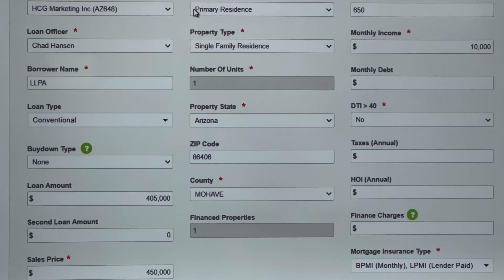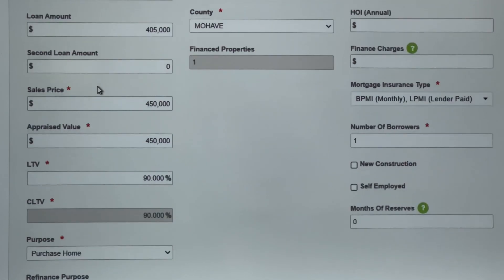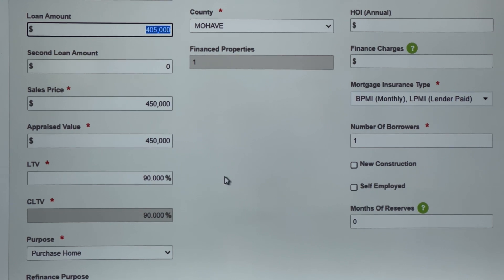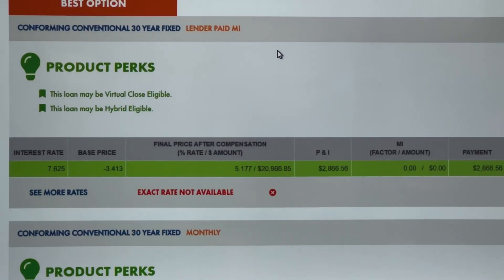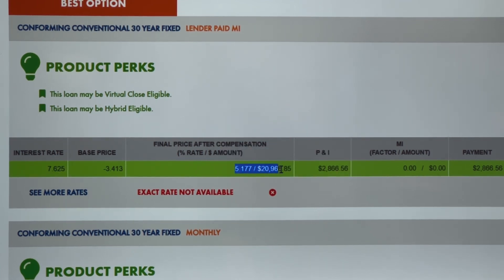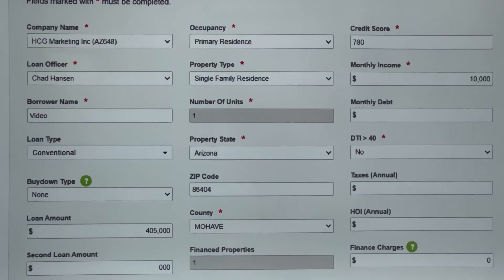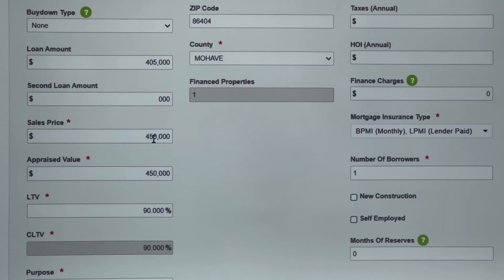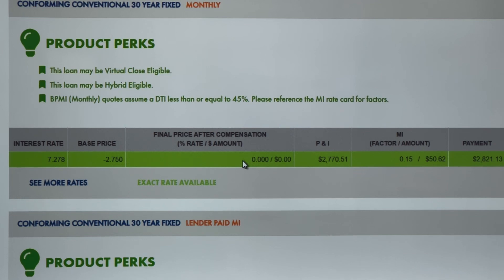Loan Level Pricing is a MYTH - Don't believe the Hype!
It's MAY 2023 - There is so much CONFUSION about Loan Level Pricing – we are here to tell you - DON’T Believe the Media hype on this latest scare tactic about the Mortgage Industry Rates!

Our Broker/CEO Chad Hansen is here to share a LIVE PRICING SCENARIO with our Realtor Partners and Clients to see how this really works.

If you are looking to buy in Arizona we can help you with a home loan, if you'd like to get in touch with a Local Realtor in the area you want to look at, we can help with that too!

We are your local home loan specialists in Lake Havasu, Kingman, Bullhead City, Cave Creek and all of Arizona!

Lake Havasu Office 387 S Lake Havasu Ave, Lake Havasu City, Arizona 86403
Kingman Office 2699 E Andy Devine Ave Suite B, Kingman, AZ 86401